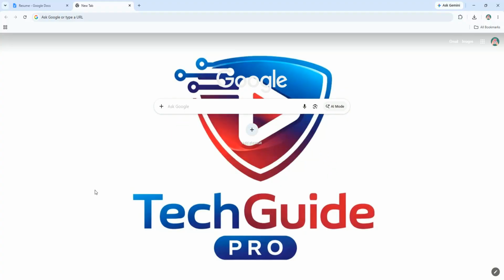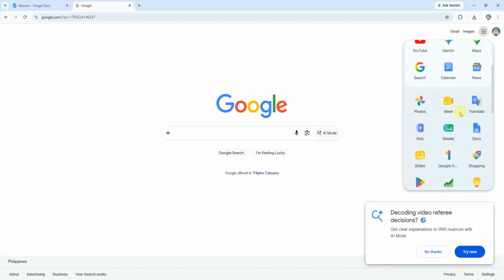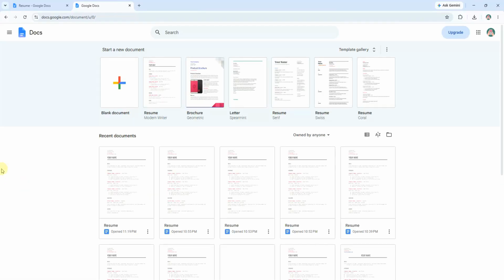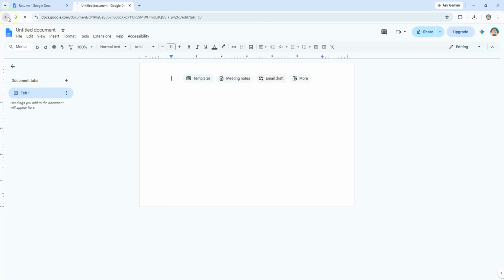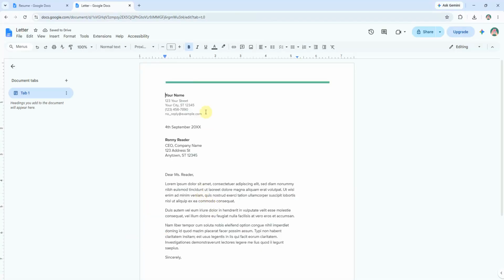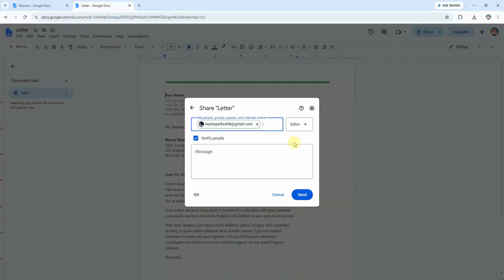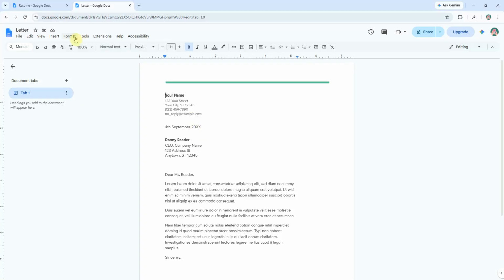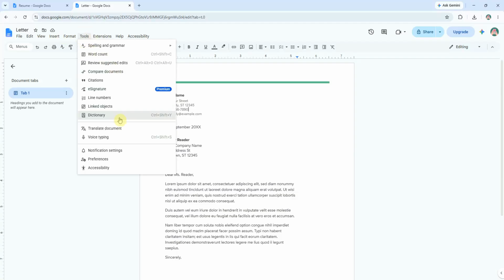How to Use Google Docs on Windows 11 - Easy Guide 2026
Learn how to use Google Docs on Windows 11.

This comprehensive tutorial will guide you through the essential features of Google Docs, including how to create, edit, and share documents seamlessly on your Windows 11 device. Discover tips on formatting, collaboration, and utilizing templates to enhance your productivity. Whether you're a student, professional, or casual user, mastering Google Docs will elevate your document creation experience and streamline your workflow.